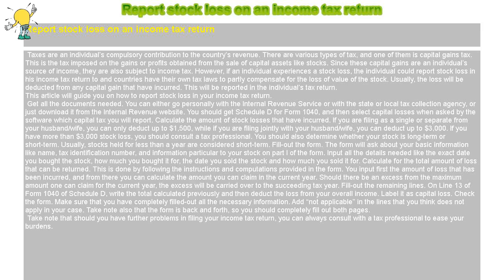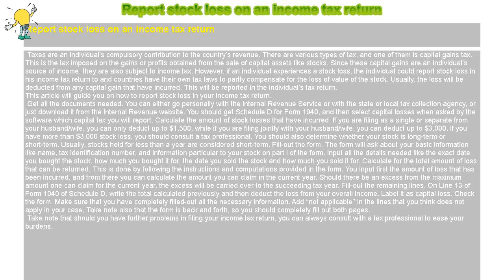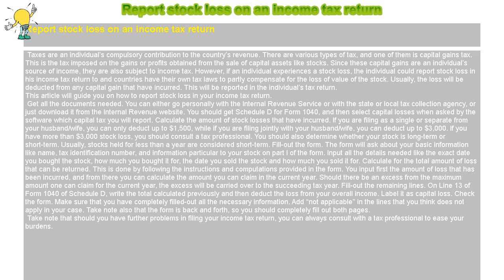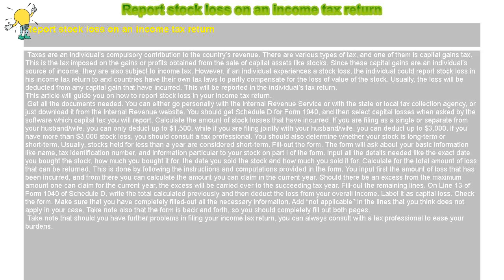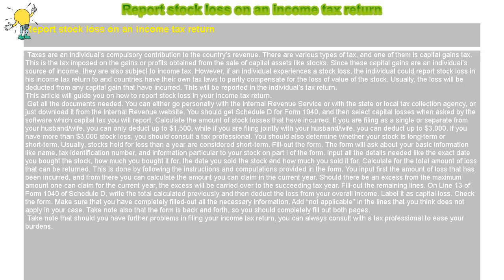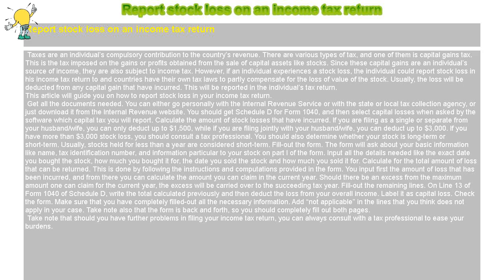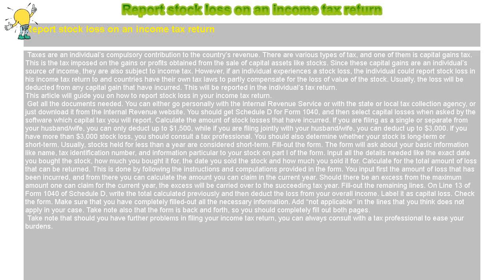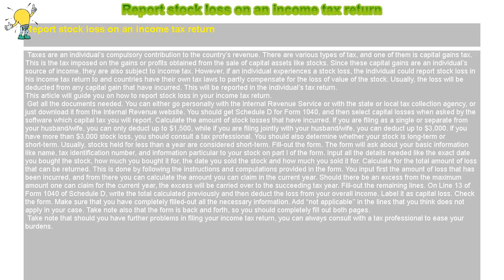How to : Report stock loss on an income tax return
Report stock loss on an income tax return

 Taxes are an individual’s compulsory contribution to the country’s revenue. There are various types of tax, and one of them is capital gains tax. This is the tax imposed on the gains or profits obtained from the sale of capital assets like stocks. Since these capital gains are an individual’s source of income, they are also subject to income tax. However, if an individual experiences a stock loss, the individual could report stock loss in his income tax return to and countries have their own tax laws to partly compensate for the loss of value of the stock. Usually, the loss will be deducted from any capital gain that have incurred. This will be reported in the individual’s tax return.

This article will guide you on how to report stock loss in your income tax return.

 Get all the documents needed. You can either go personally with the Internal Revenue Service or with the state or local tax collection agency, or just download it from the Internal Revenue website. You should get Schedule D for Form 1040, and then select capital losses when asked by the software which capital tax you will report. Calculate the amount of stock losses that have incurred. If you are filing as a single or separate from your husband/wife, you can only deduct up to $1,500, while if you are filing jointly with your husband/wife, you can deduct up to $3,000. If you have more than $3,000 stock loss, you should consult a tax professional. You should also determine whether your stock is long-term or short-term. Usually, stocks held for less than a year are considered short-term. Fill-out the form. The form will ask about your basic information like name, tax identification number, and information particular to your stock on part I of the form. Input all the details needed like the exact date you bought the stock, how much you bought it for, the date you sold the stock and how much you sold it for. Calculate for the total amount of loss that can be returned. This is done by following the instructions and computations provided in the form. You input first the amount of loss that has been incurred, and from there you can calculate the amount you can claim in the current year. Should there be an excess from the maximum amount one can claim for the current year, the excess will be carried over to the succeeding tax year. Fill-out the remaining lines. On Line 13 of Form 1040 of Schedule D, write the total calculated previously and then deduct the loss from your overall income. Label it as capital loss. Check the form. Make sure that you have completely filled-out all the necessary information. Add “not applicable” in the lines that you think does not apply in your case. Take note also that the form is back and forth, so you should completely fill out both pages.

 Take note that should you have further problems in filing your income tax return, you can always consult with a tax professional to ease your burdens.